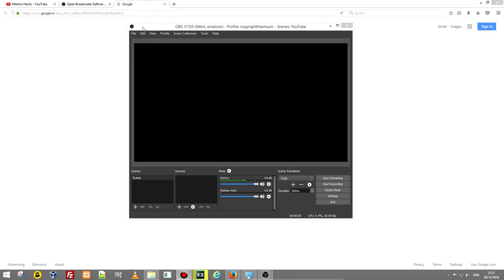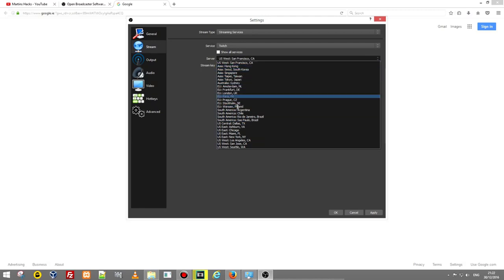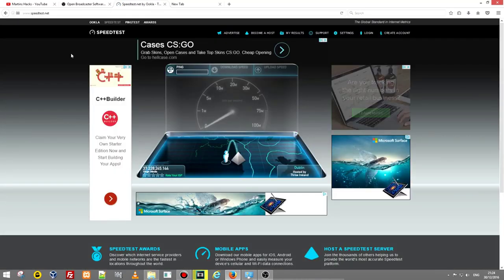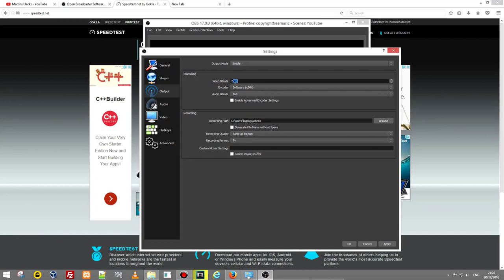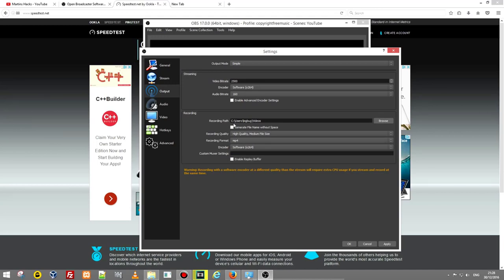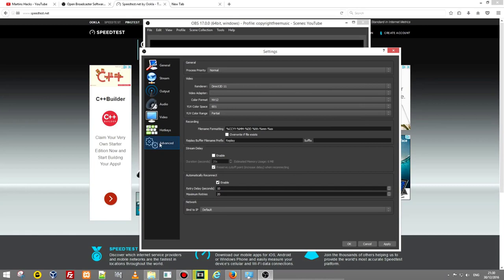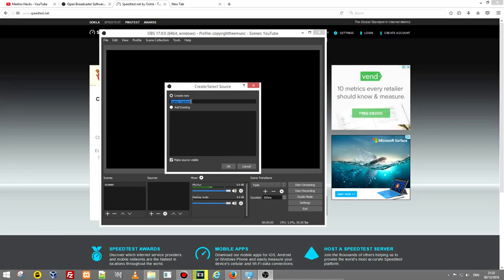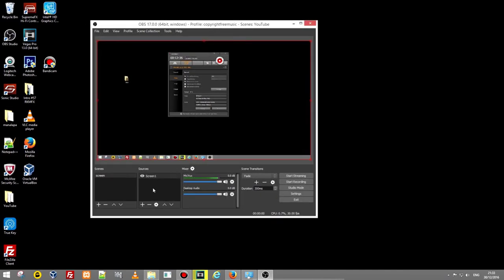OBS STUDIO TUTORIAL 2020 (RECORDING SETTINGS)